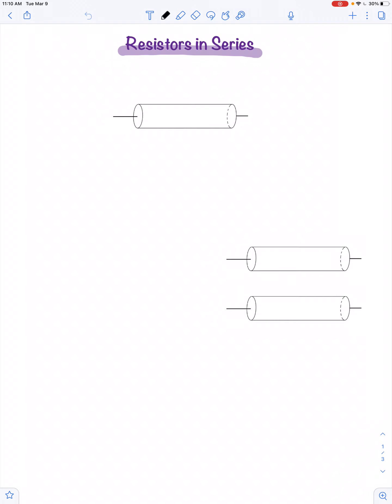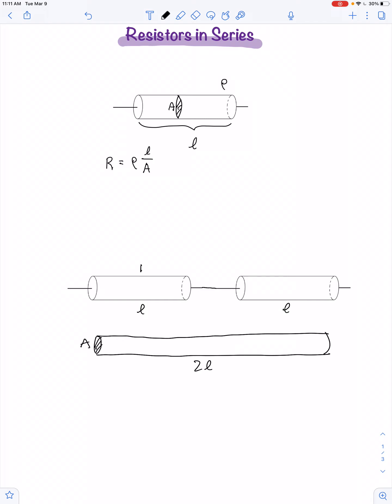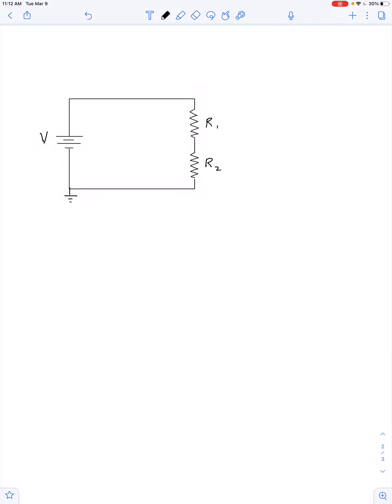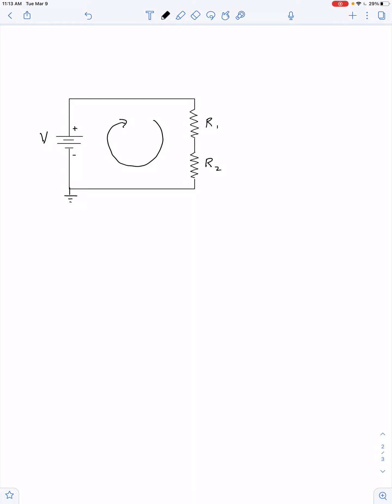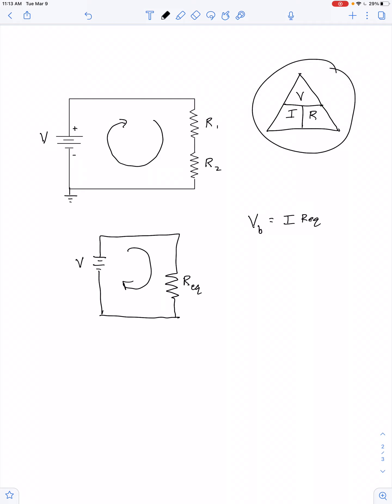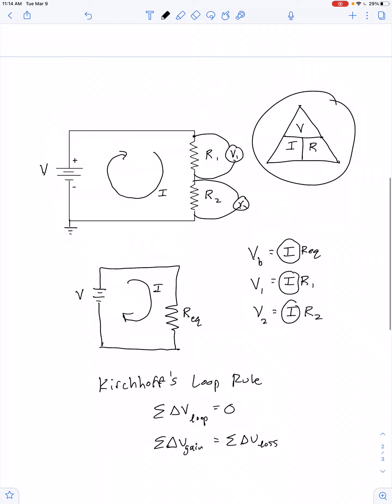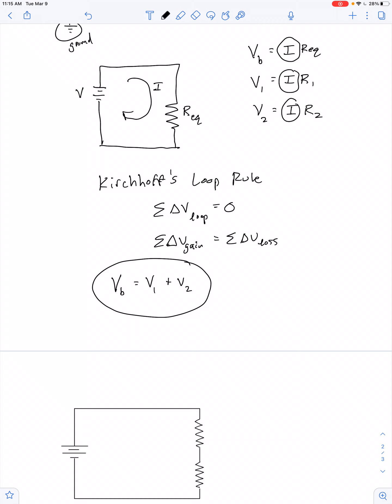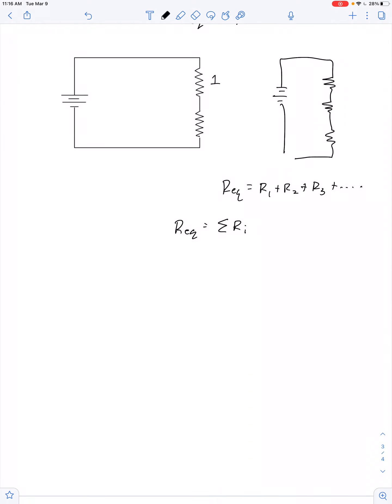Resistors in Series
The equivalent resistance for any number of resistors connected in series, is greater than the largest single value of resistance in the series connection.